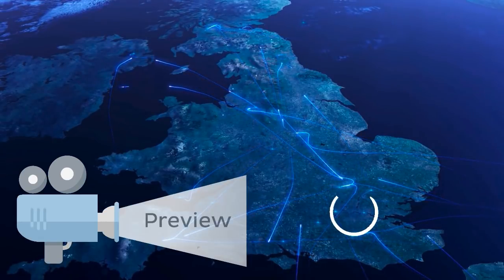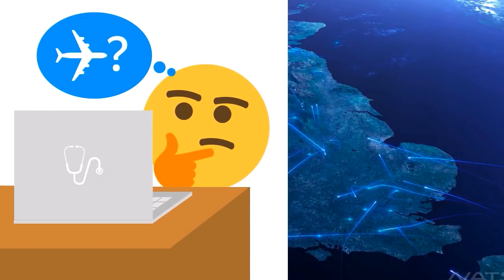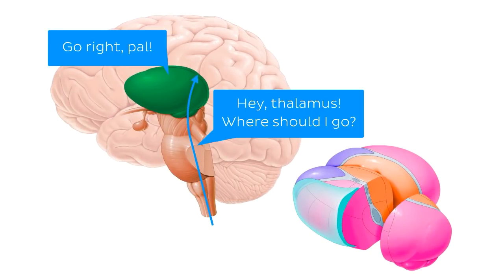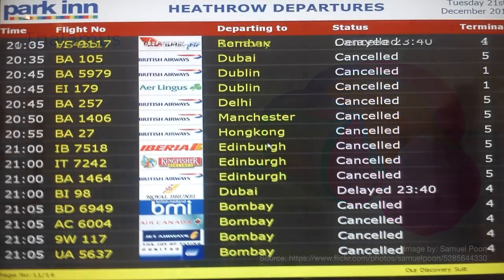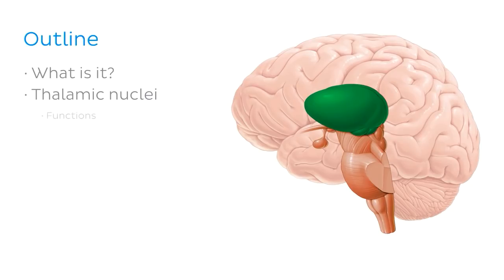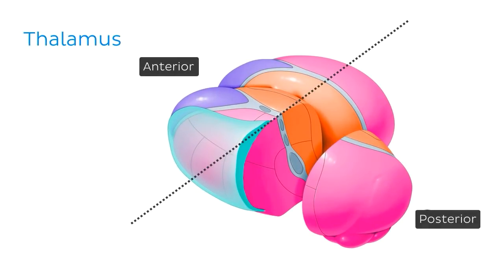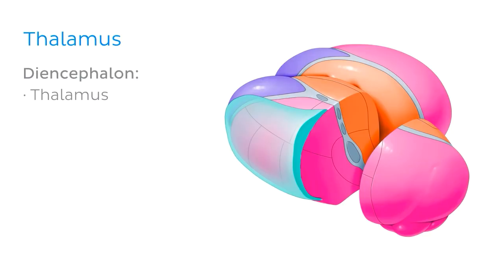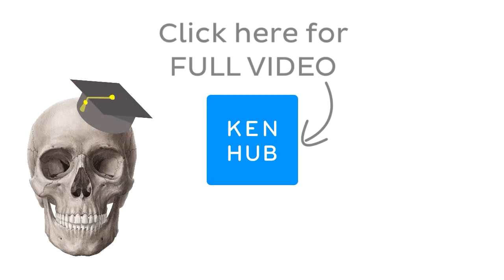Thalamic nuclei: anatomy and functions (preview) - Human Neuroanatomy | Kenhub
The brain needs a manager to filter, relay and group incoming information accordingly in order to perform its job properly. This little saviour is the thalamus. Learn about the thalamic nuclei on the full version of this video

Want to test your knowledge on the thalamic nuclei? Take this quiz

For more engaging video tutorials, interactive quizzes, articles and an atlas of Human anatomy and histology, go